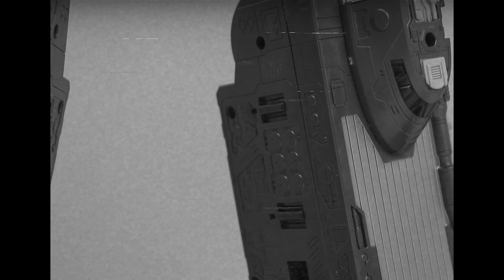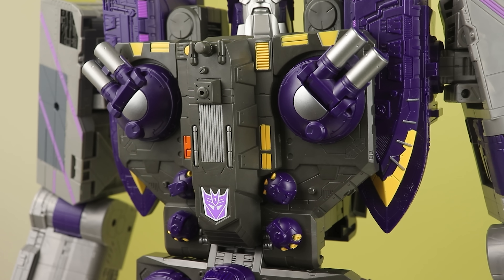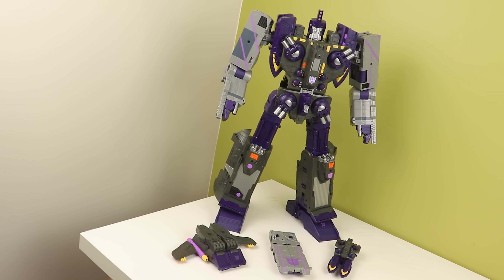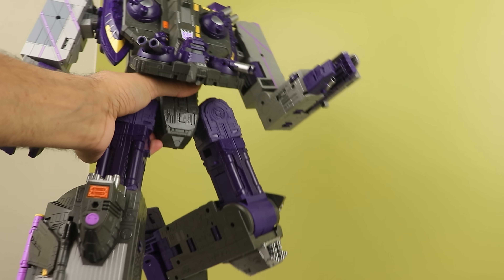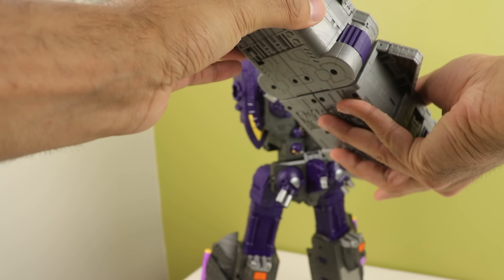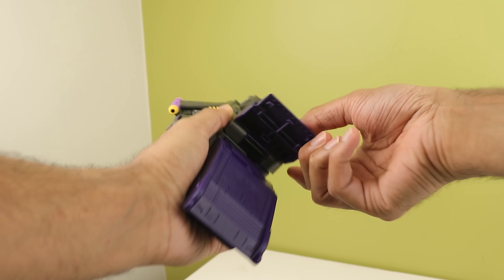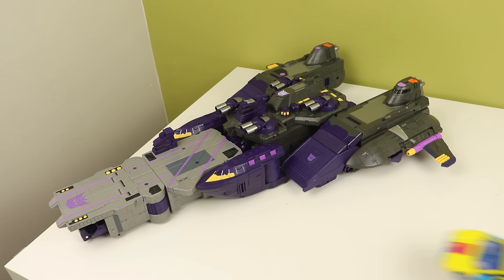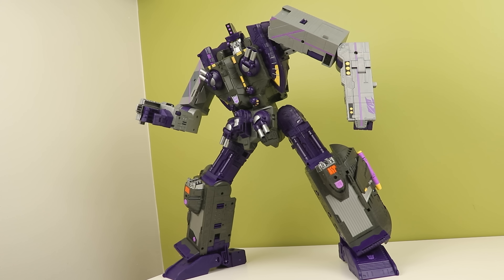A Titan To Rival All Titans?? | transformers Legacy United Titan Class Tidal Wave